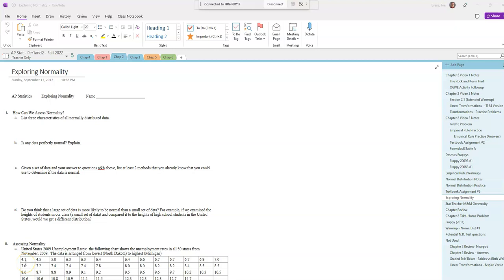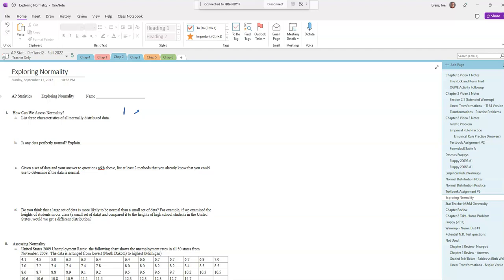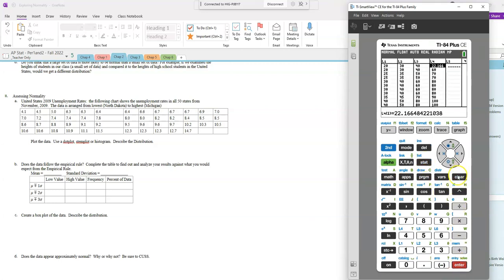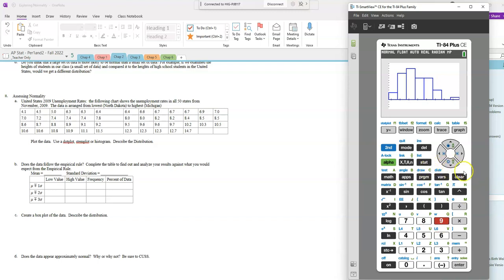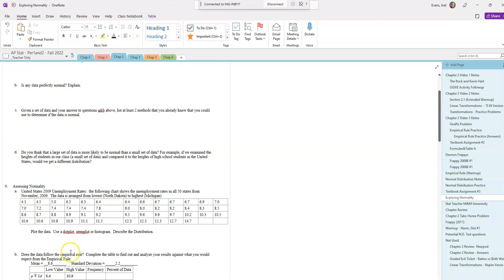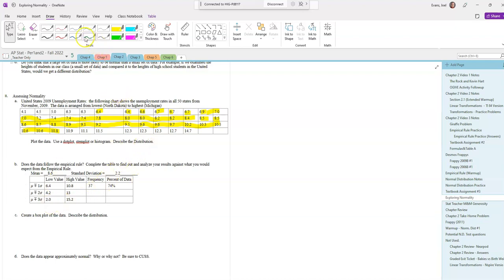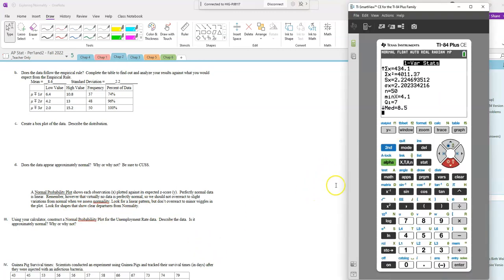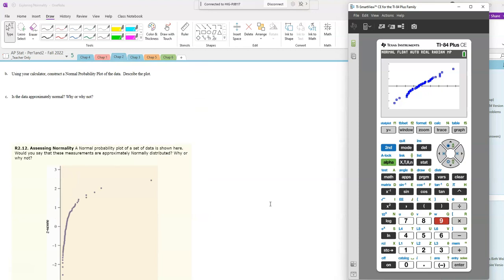Exploring Normality - AP Statistics